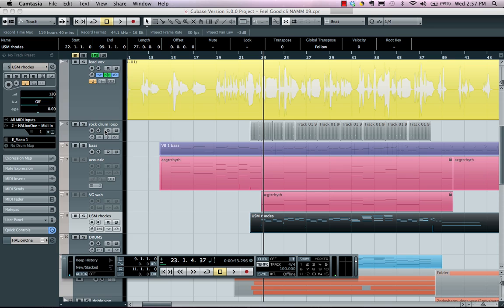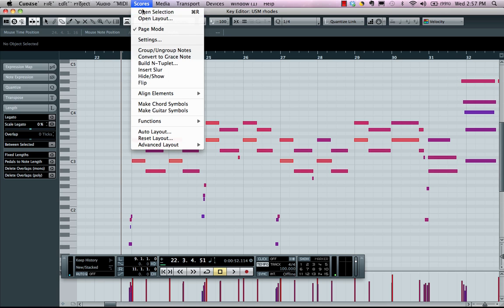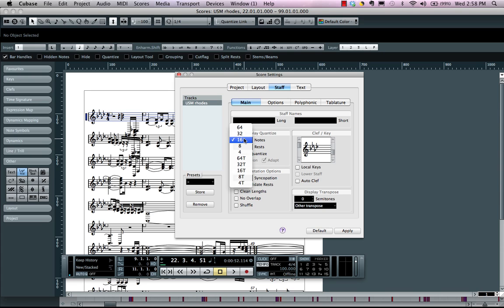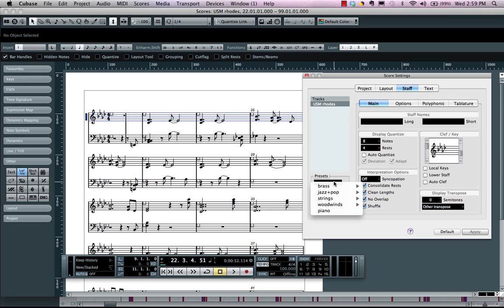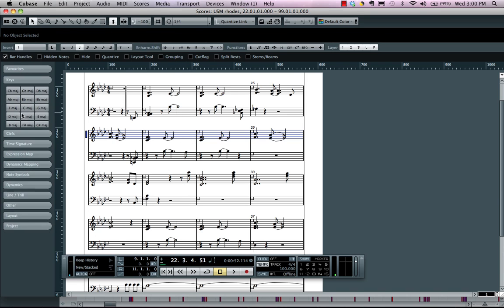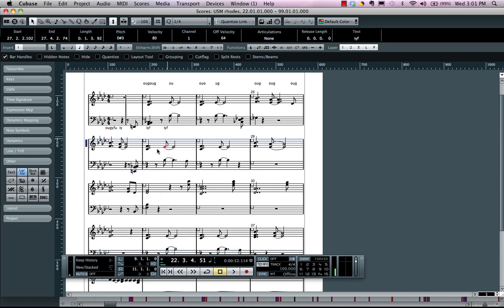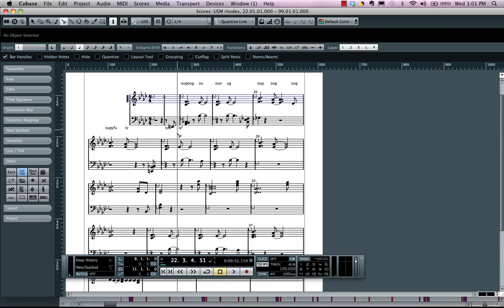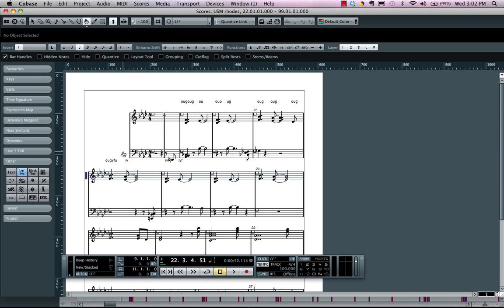Scoring Basics in Cubase | Tutorial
Field marketing manager Greg Ondo shows you how to work with the Score Editor in Cubase to create professional notation easily.

It’s the spot for you to discover all the great Steinberg products that elevate the capabilities of your music production studio and unique nature of your sound and music. Check it out and level up:

• Buy our Software from the Steinberg Online Shop and profit from ground-breaking features, streamlined workflows and stunning plug-ins:

• If you require assistance with driver installation, registration, activation or re-activation visit our support forums and read the Knowledge Base support articles. Also get the latest support news and become part of the community at:

Make sure to also...

• On Twitter, stay up to date getting the latest news, updates and special offers anytime and anywhere:

• Check out our SoundCloud profile and listen to great demo tracks and samples, synthesizer preset phrases and more: